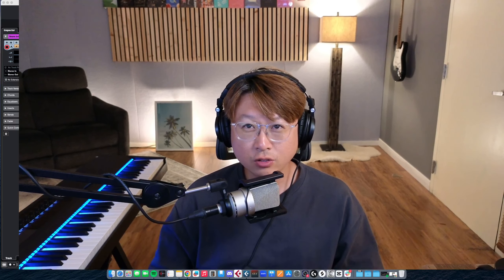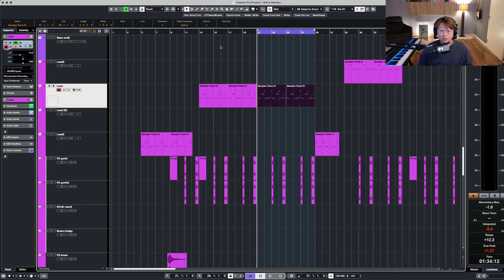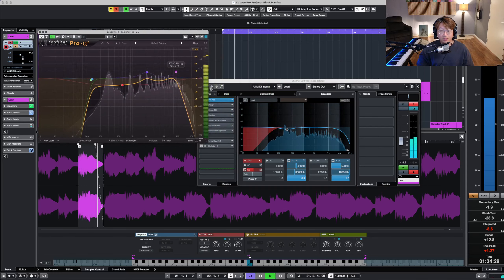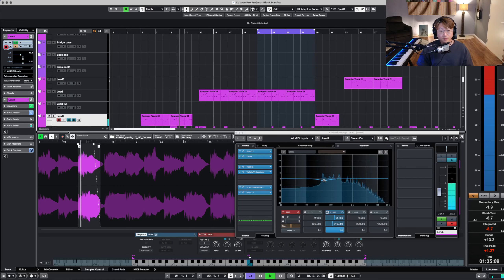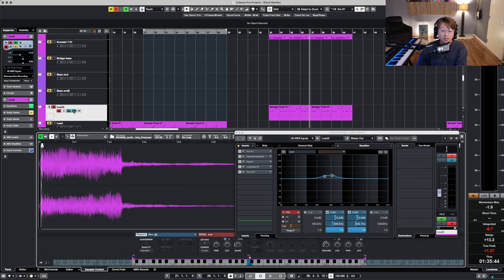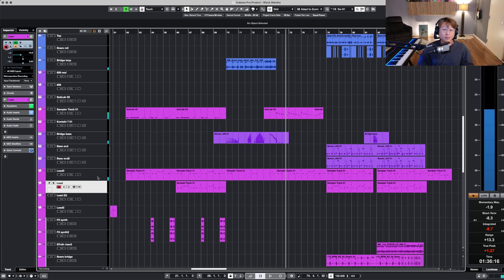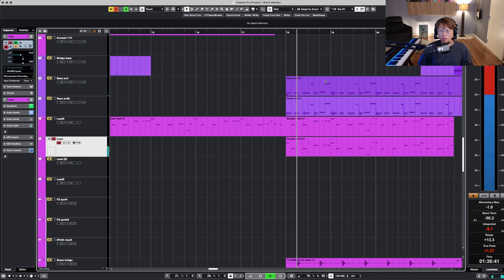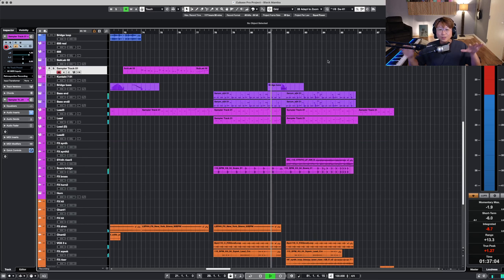How to spice up your melody loop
GLOBAL K-POP producers community is now open for registration!

**KCP REGISTRATION IS NOW CLOSED**